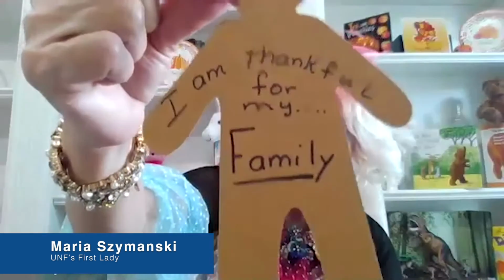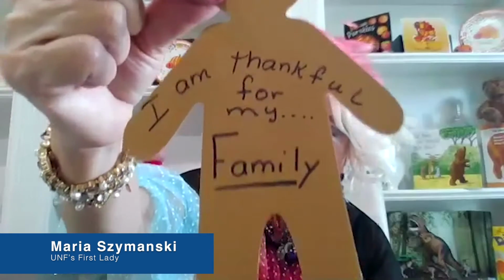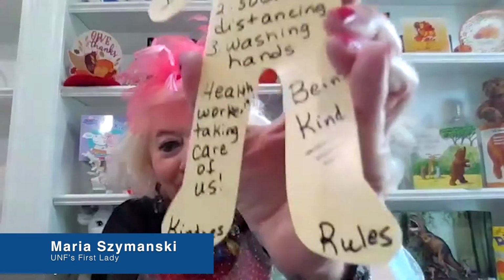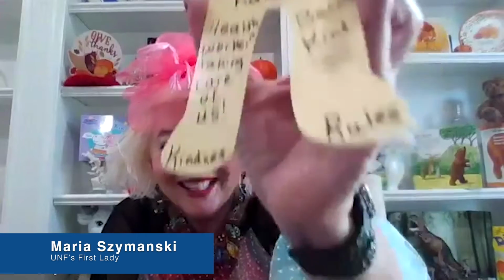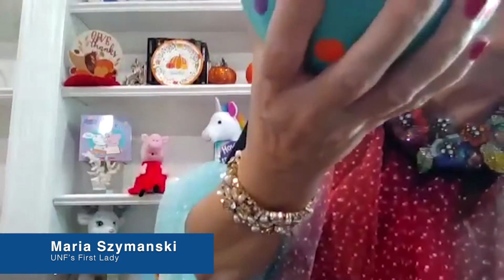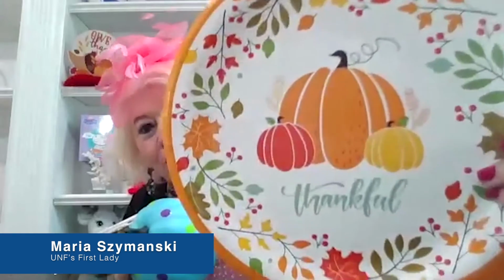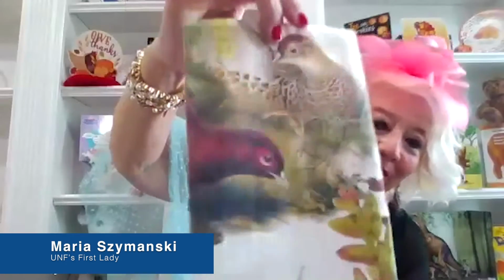Activity Time with UNF First Lady Szymanski, "How to Catch a Turkey"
NF First Lady Maria Szymanski is lifting the spirits of young children and their families through a virtual storytime. To accompany storytime, here is an engaging activity to do at home. Activities to go along with "How to Catch a Turkey".